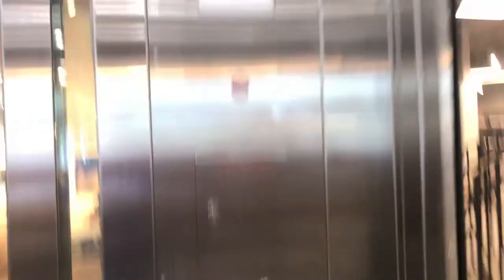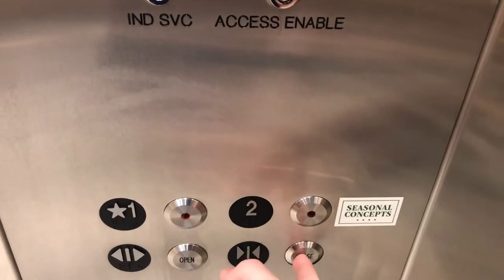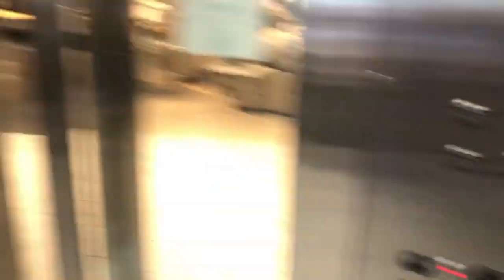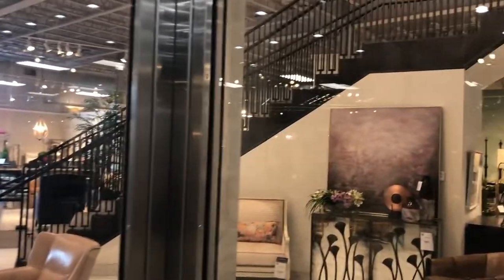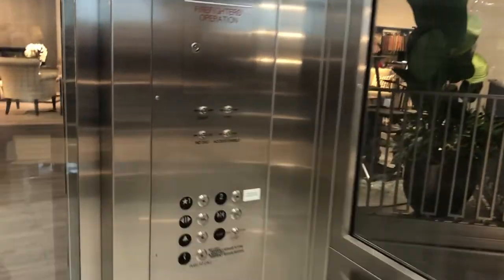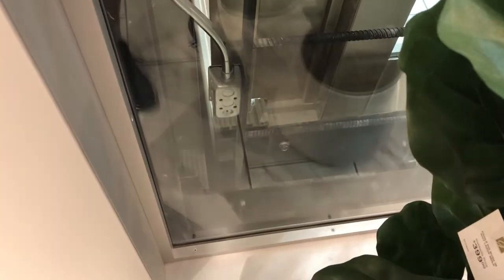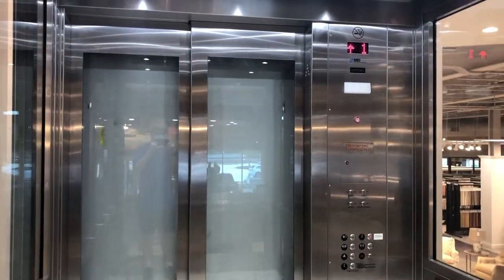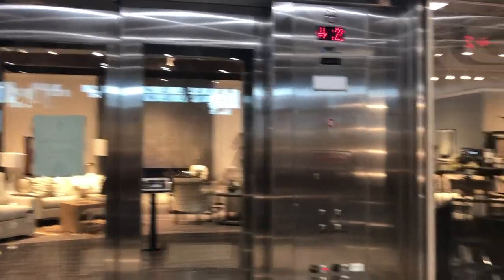Awesome Brand New MEI Hydraulic Glass Elevator @ HOM Furniture in Bloomington, MN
(8/1/2020)

After filming the internal elevator, I started to walk around the store to look around thinking that I had filmed the only elevator in this store. Upon walking into the Gabberts wing on the East side, I see a glass elevator! This thing is very cool. It is always awesome to have a glass elevator in a store, and this one is no exception. I rode on it 3 times because I thought it was really cool. It runs just as well as the internal one, but serves one less floor. This does have the reflex leveling system on it, but it appears to be turned off. I recorded each ride separately because filming this one does appear to give you the stink eye from several employees. Nevertheless however, this thing is still awesome and is really cool for this store.

Brand: Minnesota Elevator Inc (MEI)
Type: Hydraulic
Capacity: 6,000 LBS
Floors Served: 2 (1,2)
Landings Served: 2 (Same as above)
Door Type: Two-Speed Sliding
Sets Of Doors: 1
Indicator: Custom MEI Dot-Matrix
Number Of Cars In Bank: 1
Fixture Type: Innovation Bruiser
Phone: Pushbutton (Innovation Bruiser)
Camera Used: iPhone X